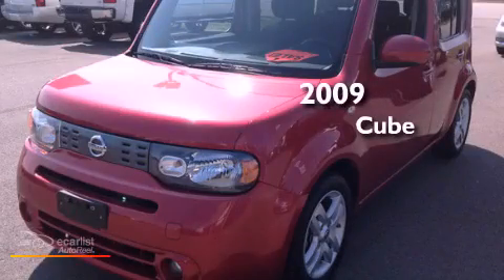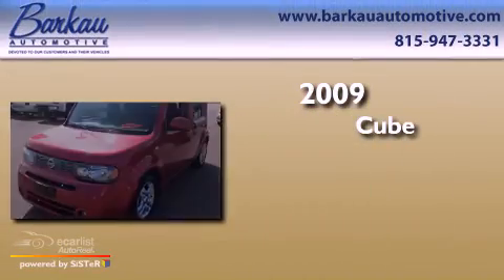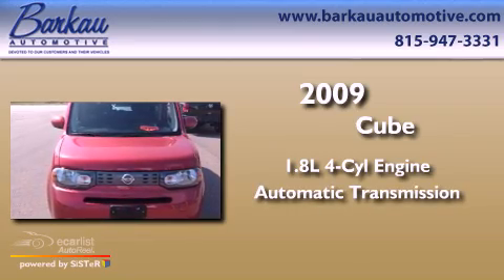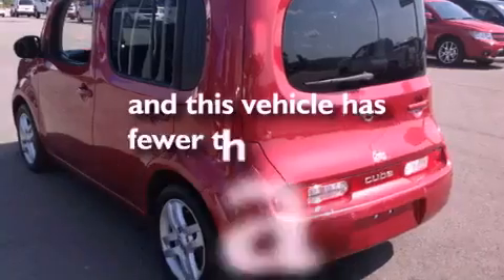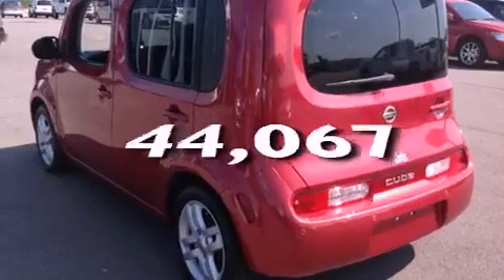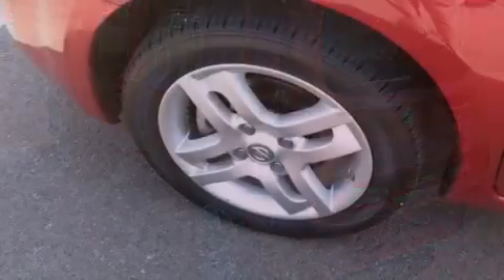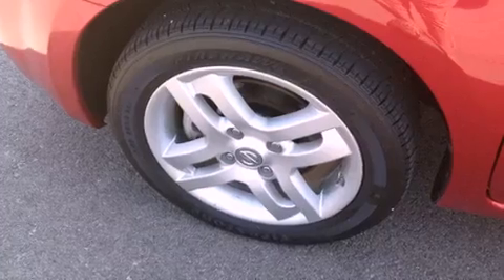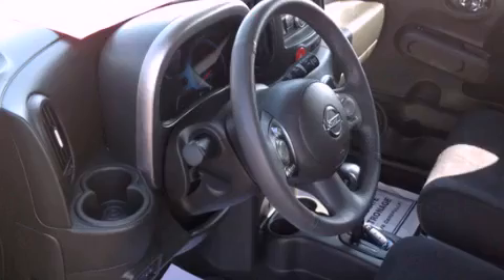2009 Nissan cube Stockton IL 61085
Year : 2009
 Make : Nissan
 Model : cube
 Engine : 1.8L DOHC SMPI 16-valve I4 engine
 Trans . : Automatic
 Exterior : Other
 Miles : 43,815
 Interior : Other

 501 E. North Ave.